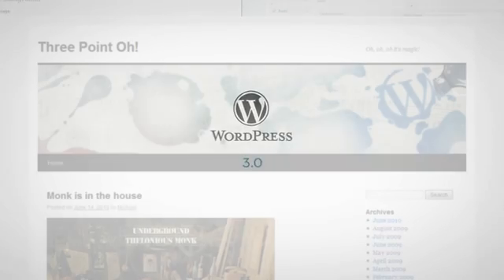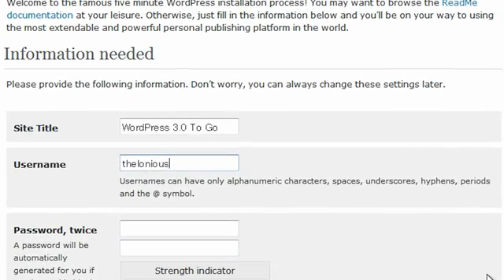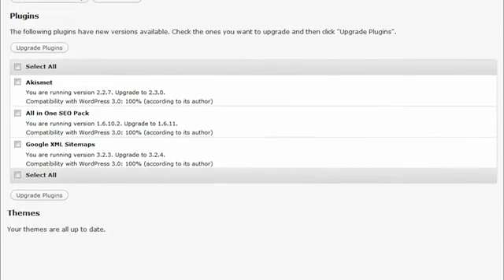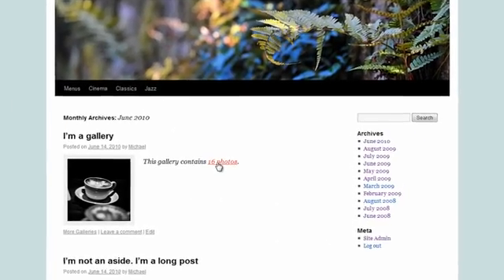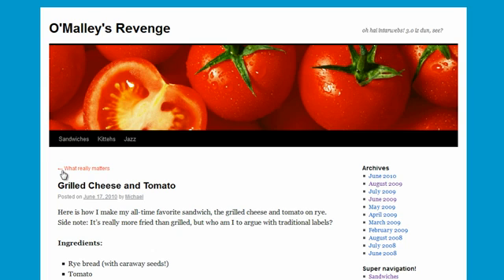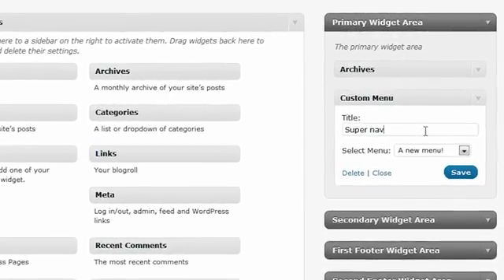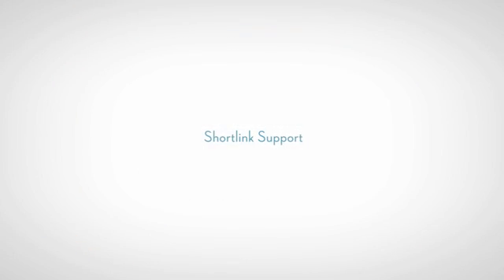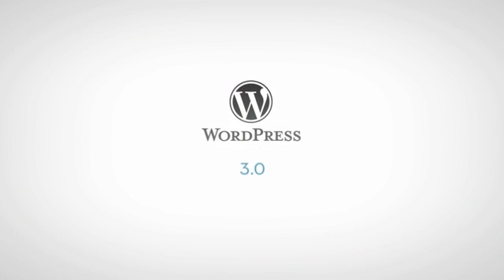WordPress 3.0 "Thelonious"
Тринадцатая версия WordPress, кульминация полугода работы 218 участников, в настоящее время доступна для скачивания (или обновления в админке). Новые возможности в этом выпуске: новая тема по умолчанию называется «Twenty Ten». Новый API интерфейс для тем позволяет разработчикам легко реализовать собственный фон, заголовки, меню (без редактирования файлов шаблона). Разработчики и владельцы сайтов оценят долгожданное слияние WordPress и WordPress MU: создание новых мульти-сайтов позволит запустить один блог или 10 млн блогов с одной инсталляции. Как пользователь, вы полюбите новый легкий интерфейс, контекстную помощь. 1217 багов исправлено, введены дополнительные функциональные возможности, механизм обновлений, позволит актуализировать 15 плагинов одним кликом и многое-многое другое...